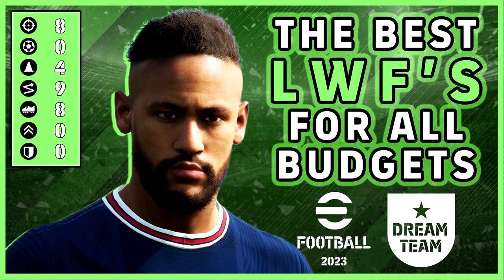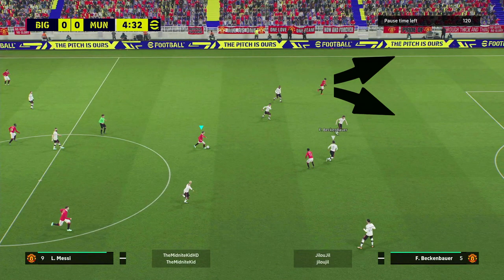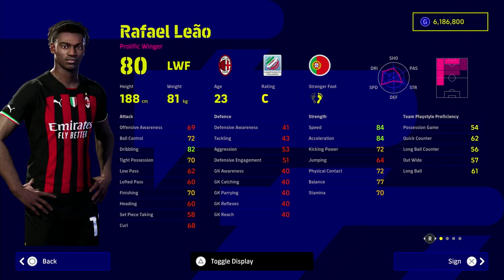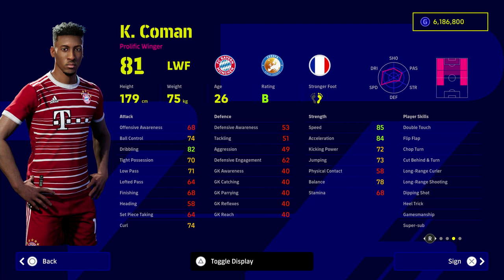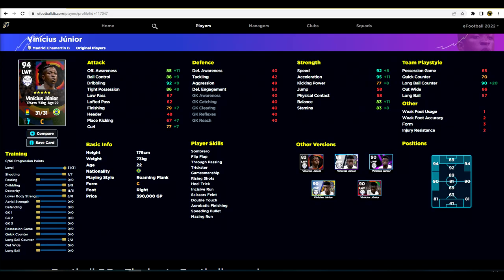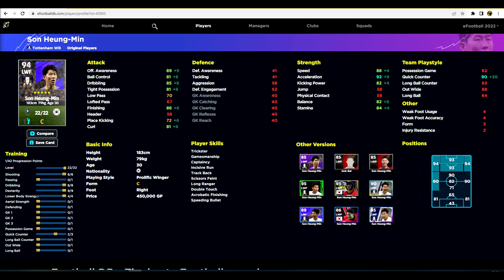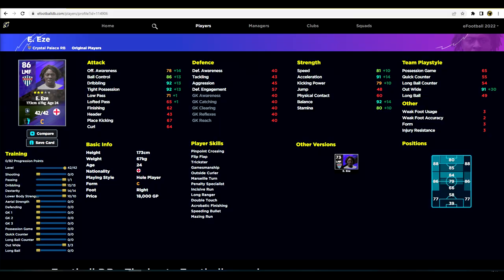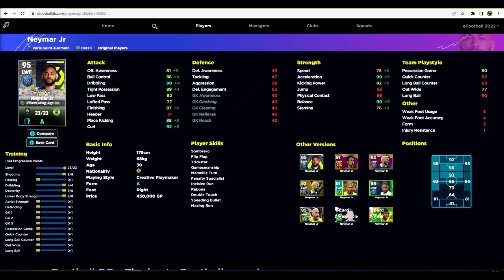eFootball 2023 | BEST LWF's for ALL Budgets + Training Guides - Dream Team